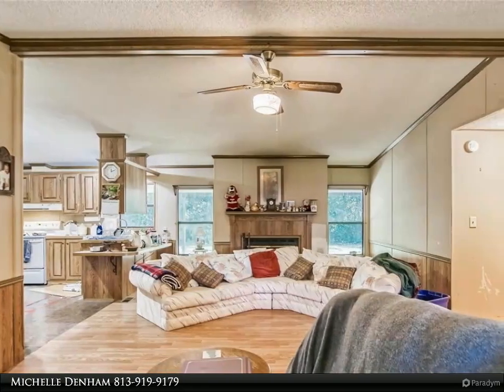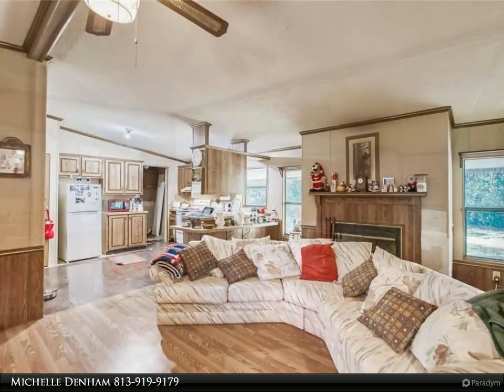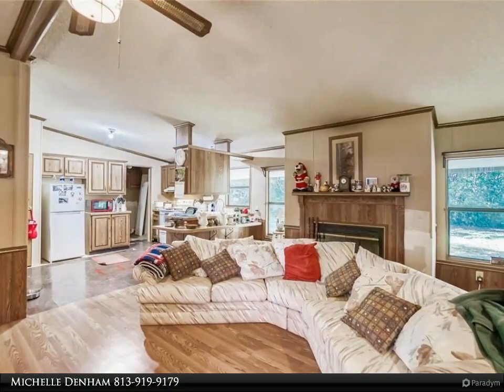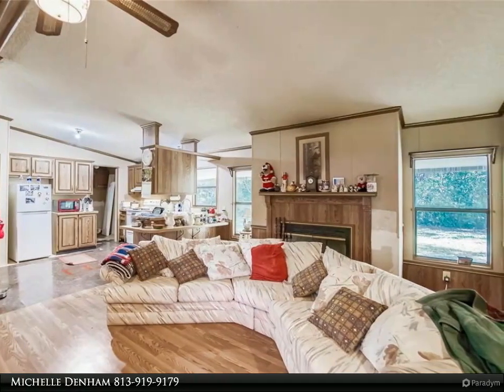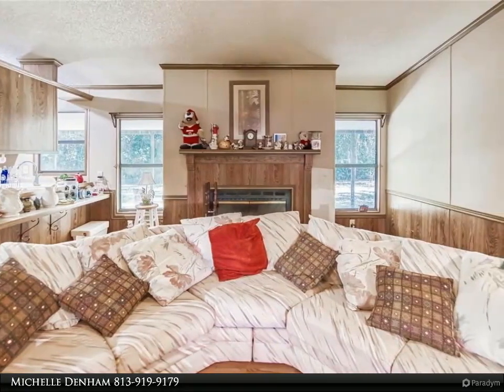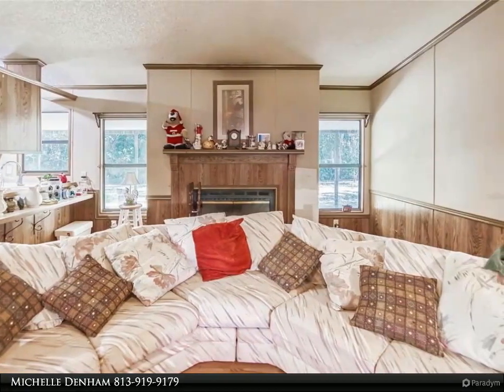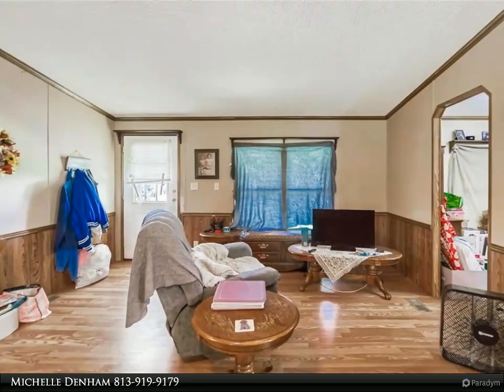Homes for Sale - 36447 PEAK STREET, ZEPHYRHILLS, FL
Calling All Investors!! Opportunity awaits with this gorgeous half acre of land that overlooks a beautiful orange grove. This home boasts .56 acres of mostly flat land that is fully fenced. The fixer upper manufactured home that sits in the center of sweet piece of land offers 3 bedrooms, 2 bathrooms with an open floorplan with the kitchen opening up to the living room that is graced with the comfort of a great fireplace. The master bedroom has an ensuite with shower and walk-in closet. The additional bedrooms are on the south end of the home. This home has a carport and covered porch. The property hosts two sheds out back with electricity running to them. The newer shed on the north portion of the property will not covey with sale. NEWER A/C (2021) and NEWER Roof (approximately 2018) All room sizes are approximate.

2 full bath

Michelle Denham
Align Right Realty